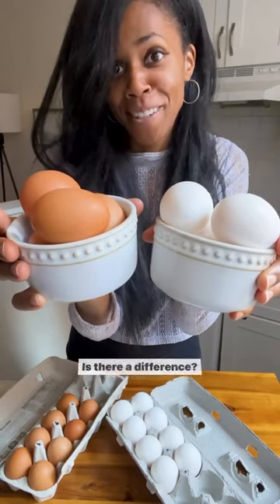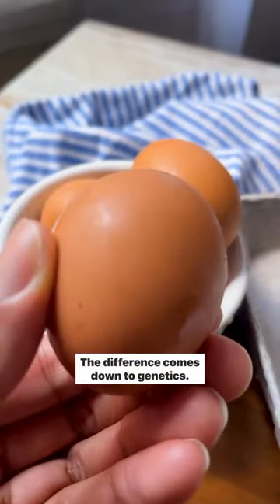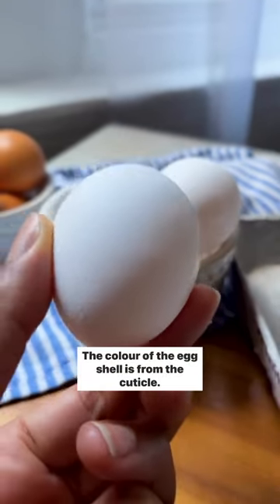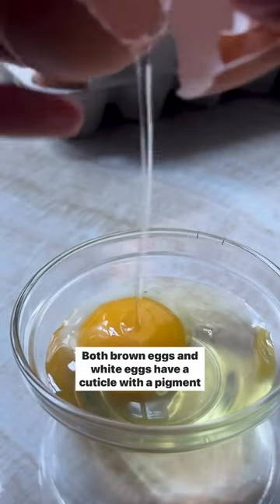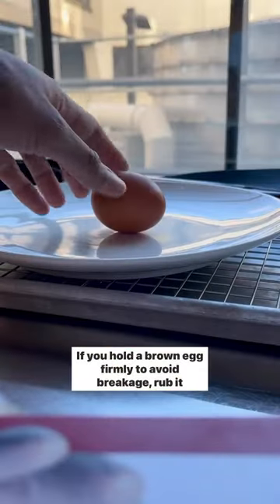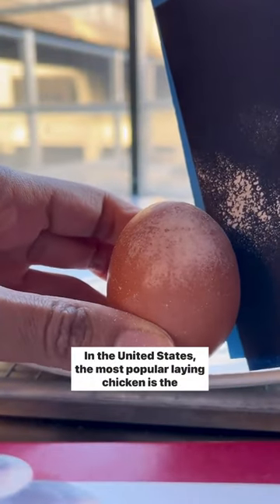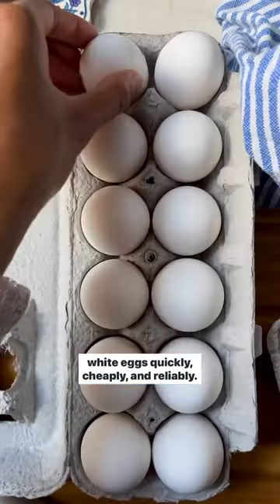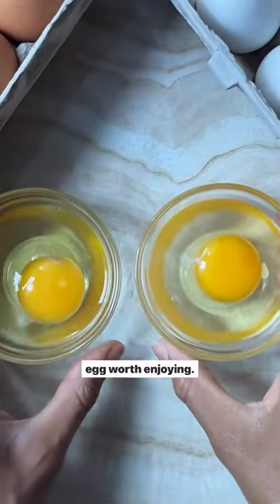Brown Vs White Eggs: Is There a Difference?